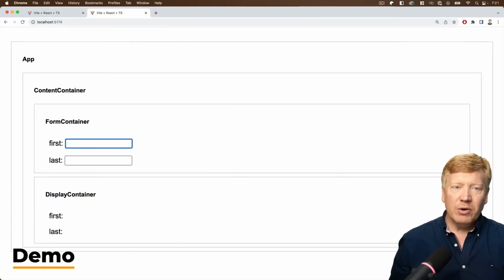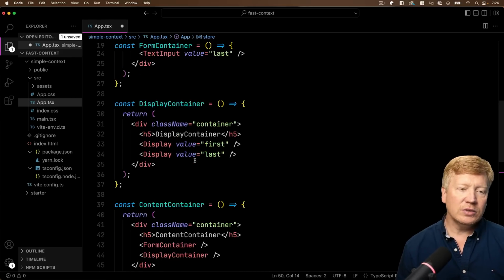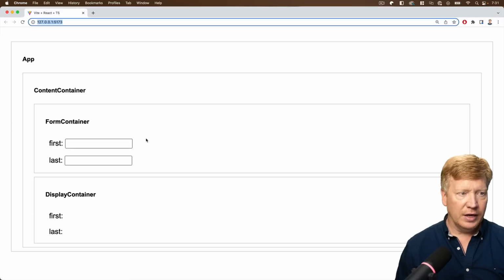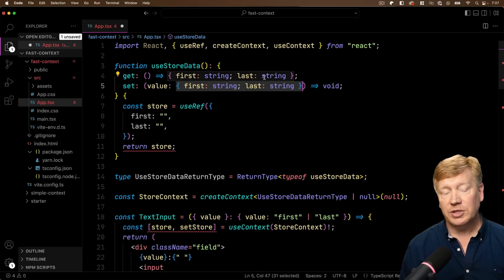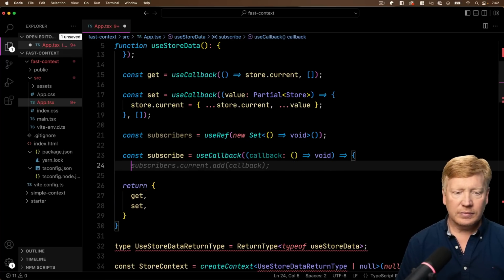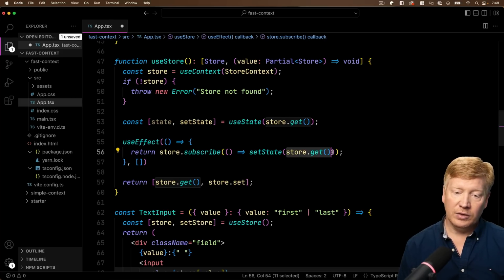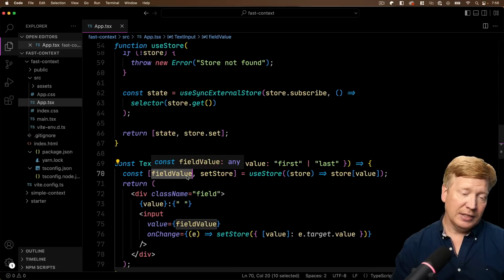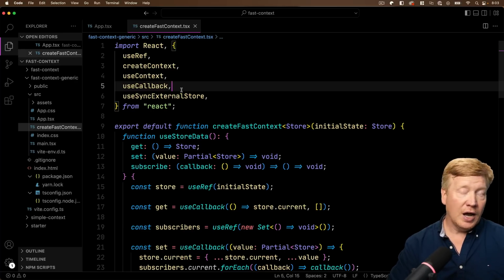Making React Context FAST!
Let's make context as fast as any state manager out there by only using the hooks baked right into React.

0:00 Introduction
0:49 Demo Application Walkthrough
4:23 Simple useState Based Context
10:24 Does Memoization Help?
11:09 Creating A Ref-Based Fast Context
24:22 Porting to useSyncExternalStore
26:04 Adding Selector Support
28:46 Making Fast Context Generic
32:38 Outroduction